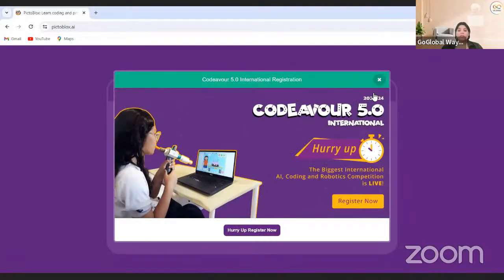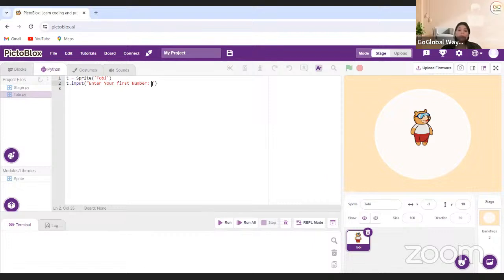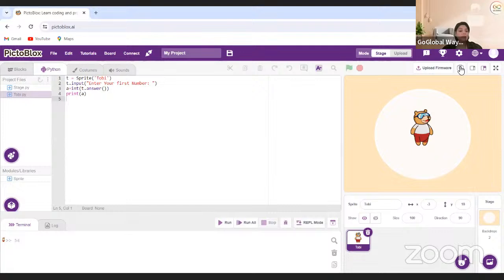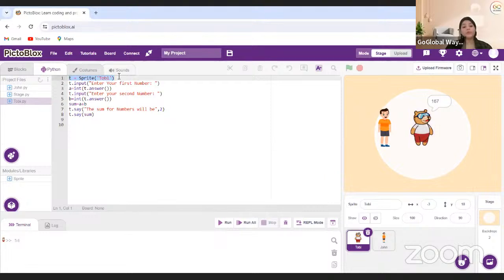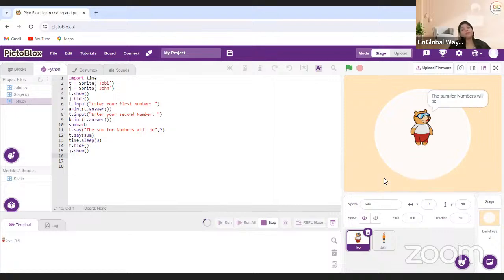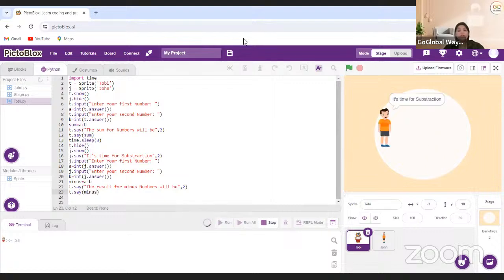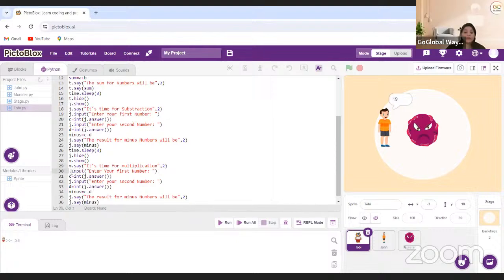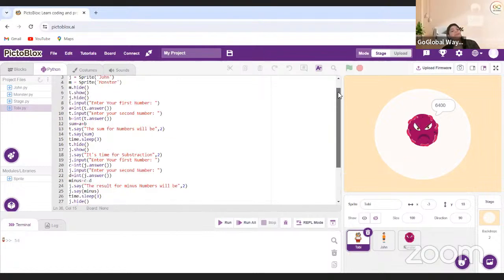Basic Calculator with Python | Python Programming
Join our live session on YouTube on January 27, 2024, at 06:00 PM! We'll explore the basics of creating a simple calculator using Python. Learn essential concepts and code snippets to kickstart your programming journey. Don't miss this opportunity to enhance your Python skills! Mark your calendars and see you there!